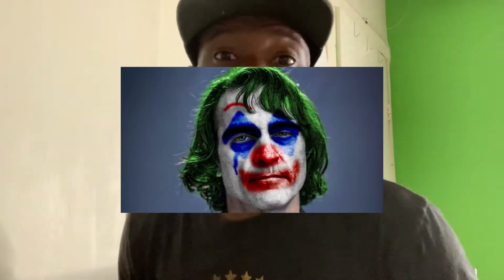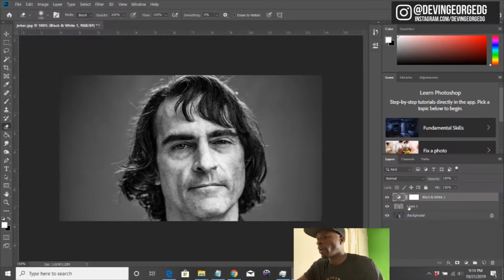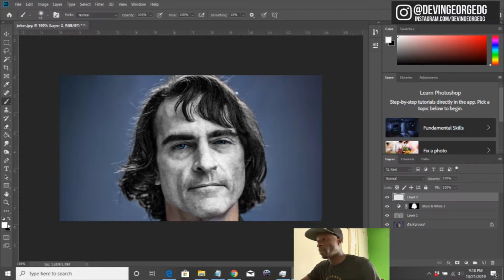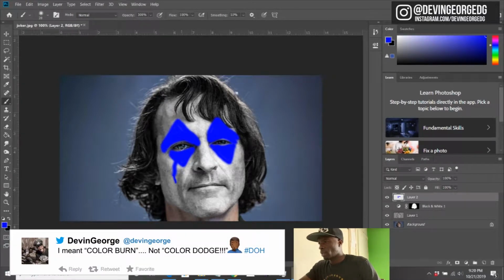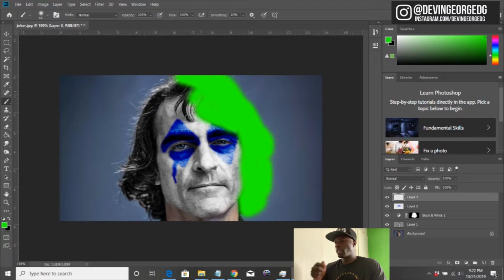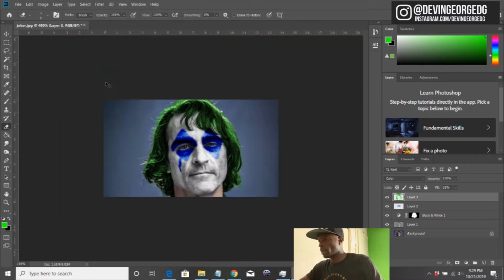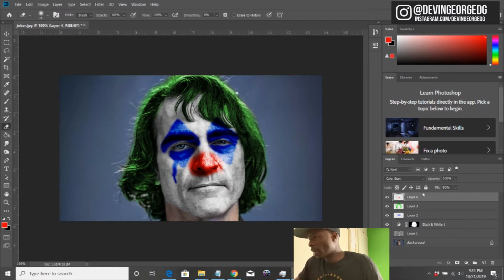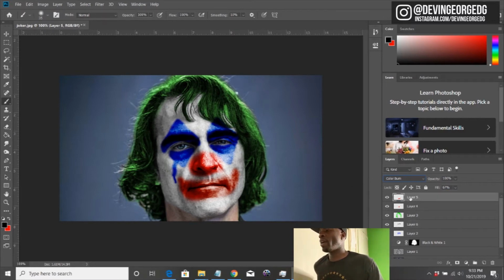Learning how to create the Joker (Joaquin Phoenix) with Photoshop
To do this, I used  Photoshop CC 2019 on PC.